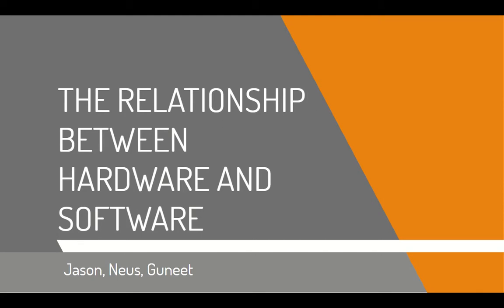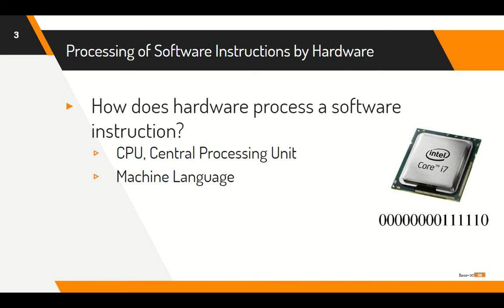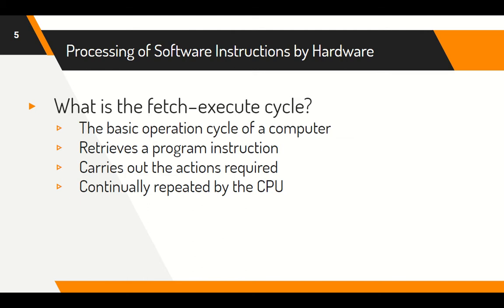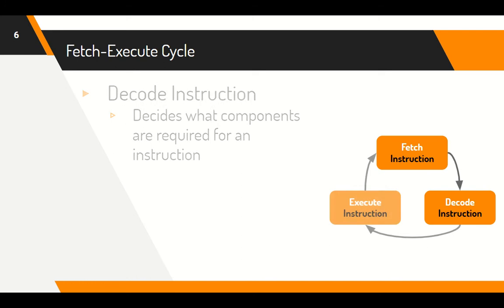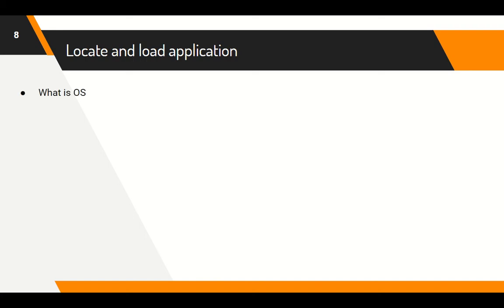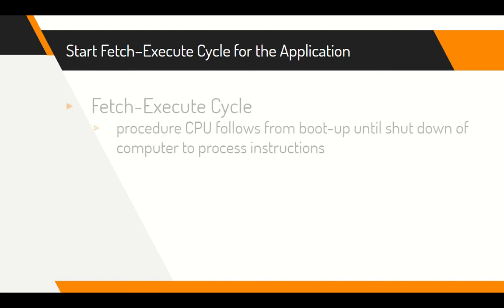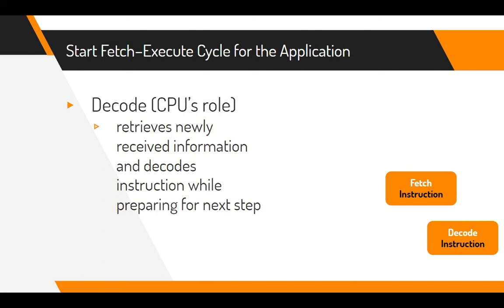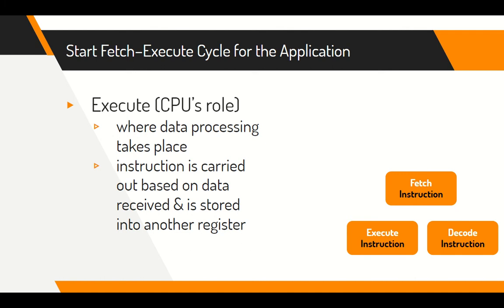8.1.2 Relationship between Hardware and Software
Software Design and Development - The relationship between hardware and software